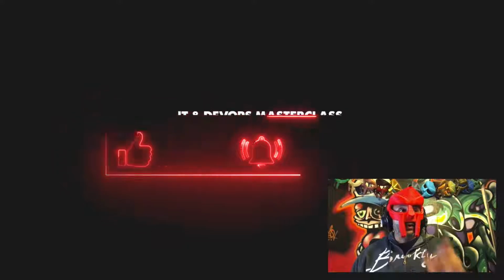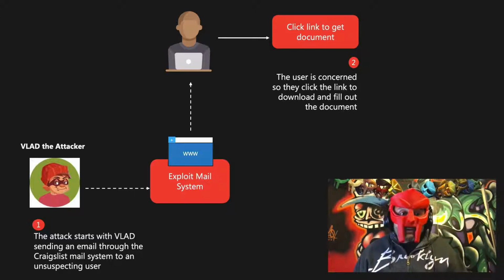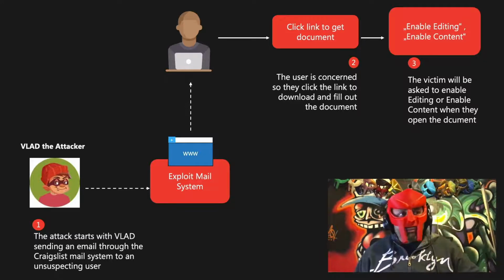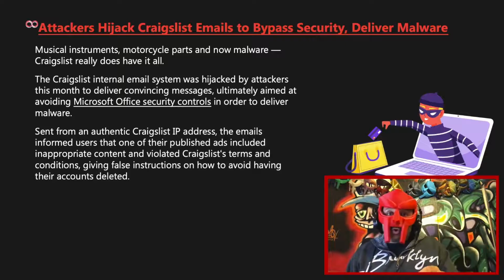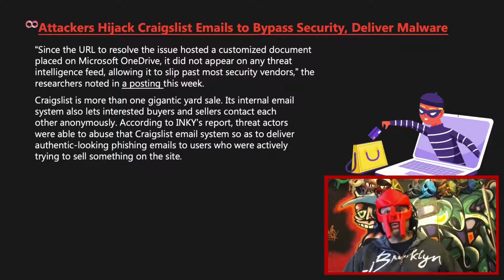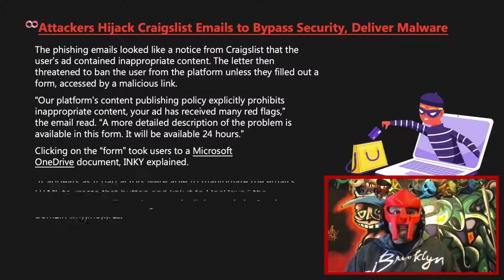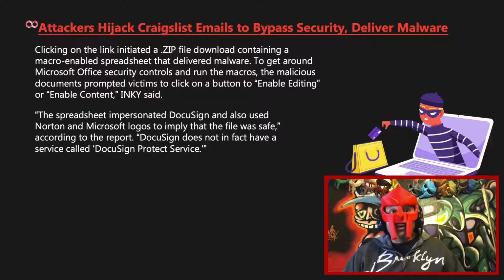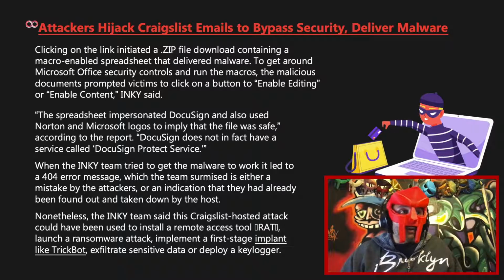Craigslist Malware attack. Attackers Hijack Craigslist Emails to Bypass Security, Deliver Malware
Attackers Hijack Craigslist Emails to Bypass Security, Deliver Malware

Musical instruments, motorcycle parts and now malware — Craigslist really does have it all.
The Craigslist internal email system was hijacked by attackers this month to deliver convincing messages, ultimately aimed at avoiding Microsoft Office security controls in order to deliver malware.
Sent from an authentic Craigslist IP address, the emails informed users that one of their published ads included inappropriate content and violated Craigslist‘s terms and conditions, giving false instructions on how to avoid having their accounts deleted.
Researchers at INKY discovered that the attackers manipulated the email’s HTML into a customized document with a malware-download link uploaded to a Microsoft OneDrive page. That page impersonated major brands like DocuSign, Norton and Microsoft.
That also allowed the campaign to slip past standard email authentication.
“Since the URL to resolve the issue hosted a customized document placed on Microsoft OneDrive, it did not appear on any threat intelligence feed, allowing it to slip past most security vendors,” the researchers noted in a posting this week.
Abusing Anonymity
Craigslist is more than one gigantic yard sale. Its internal email system also lets interested buyers and sellers contact each other anonymously. According to INKY’s report, threat actors were able to abuse that Craigslist email system so as to deliver authentic-looking phishing emails to users who were actively trying to sell something on the site.
That means victims were likely already fielding random inquiries from the Craigslist system, so the malicious emails simply blended in.
“Craigslist knows the identities of everyone, but unless a correspondent discloses details, they are perfectly anonymous to others on the system,” the INKY report said. “This situation suits phishers just fine. They can shoot their poisoned arrows from behind a local mail proxy. And shoot they did — a number of times in early October.”
The phishing emails looked like a notice from Craigslist that the user’s ad contained inappropriate content. The letter then threatened to ban the user from the platform unless they filled out a form, accessed by a malicious link.
Craigslist Phishing Emails Flag ‘Inappropriate Content’
“Our platform’s content publishing policy explicitly prohibits inappropriate content, your ad has received many red flags,” the email read. “A more detailed description of the problem is available in this form. It will be available 24 hours.”
Clicking on the “form” took users to a Microsoft OneDrive document, INKY explained.
“It appears as if bad actors were able to manipulate the email’s HTML to create that button and link it to OneDrive,” the researchers wrote. “Hovering over the link revealed a Russian domain (myjino[.]ru).”
Clicking on the link initiated a .ZIP file download containing a macro-enabled spreadsheet that delivered malware. To get around Microsoft Office security controls and run the macros, the malicious documents prompted victims to click on a button to “Enable Editing” or “Enable Content,” INKY said.
“The spreadsheet impersonated DocuSign and also used Norton and Microsoft logos to imply that the file was safe,” according to the report. “DocuSign does not in fact have a service called ‘DocuSign Protect Service.'”
When the INKY team tried to get the malware to work it led to a 404 error message, which the team surmised is either a mistake by the attackers, or an indication that they had already been found out and taken down by the host.
Nonetheless, the INKY team said this Craigslist-hosted attack could have been used to install a remote access tool (RAT), launch a ransomware attack, implement a first-stage implant like TrickBot, exfiltrate sensitive data or deploy a keylogger.
INKY advised Craigslist users to be on the lookout for these kinds of attacks, and added that any emails that seem unusual should be viewed as potentially malicious.
“Another red flag is the mixing of platforms,” the analysts added. “It doesn’t make sense to resolve a Craigslist issue through a document uploaded to OneDrive.”